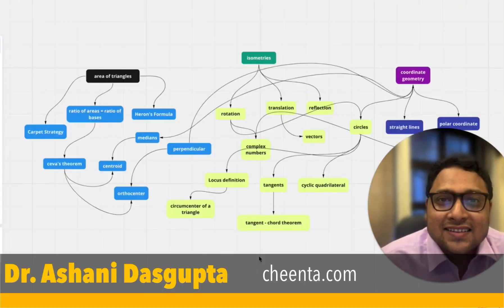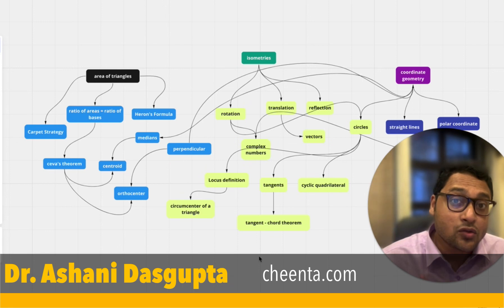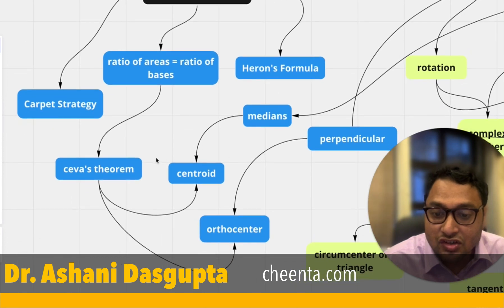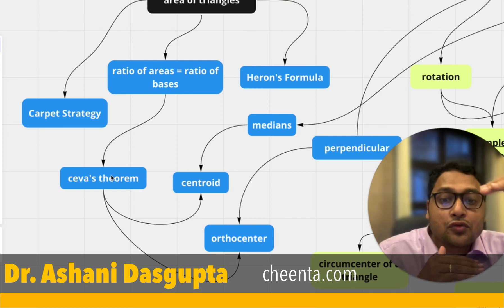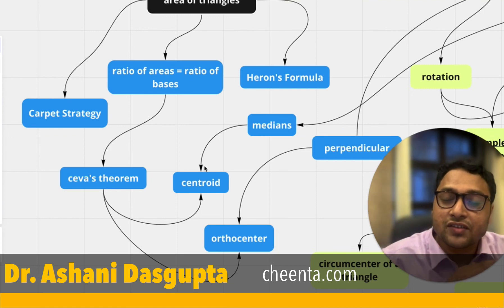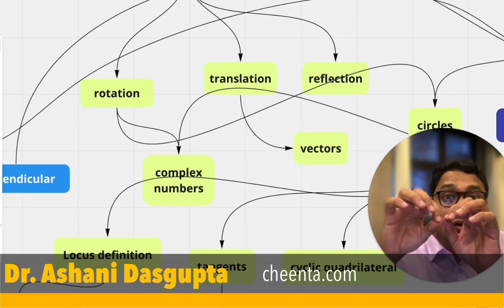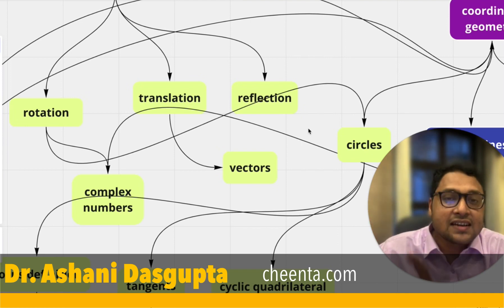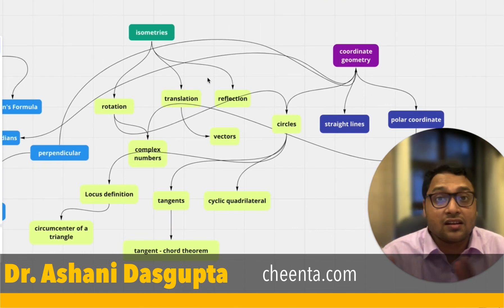Use This Map for AMC 10, IOQM and Olympiad Geometry | IOQM, American Math Competition, ISI-CMI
Join cheenta.com for outstanding programs in Math Olympiad, IOQM, AMC 8, 10, 12 and ISI-CMI Entrance program.

This is a map for geometry concepts useful for IOQM, American Math Competitions (AMC 10, AMC 12) and ISI-CMI Entrances. We talk about how to study geometry effectively mapping out the concepts. This is created after analyzing past problems on geometry from American Math Competitions.